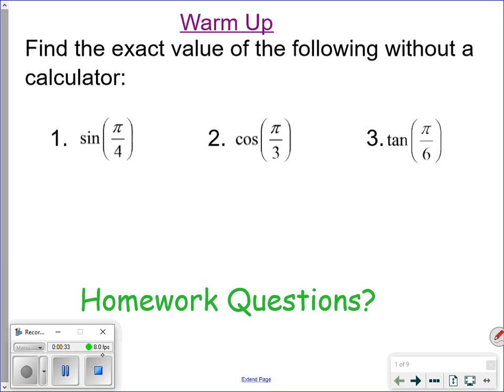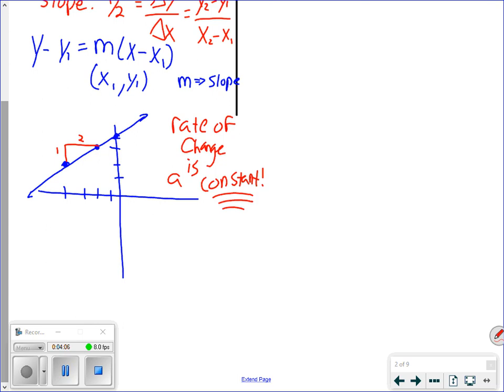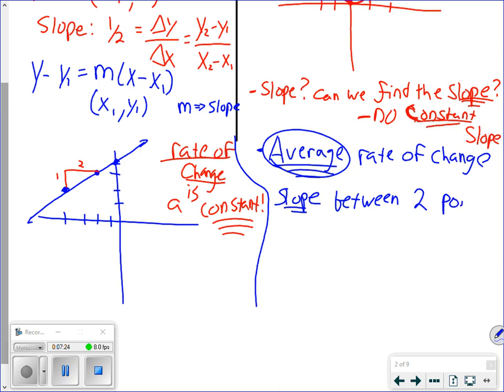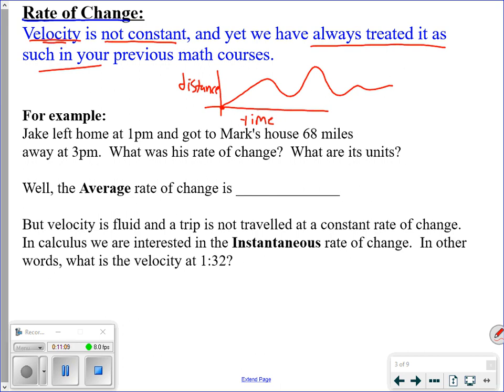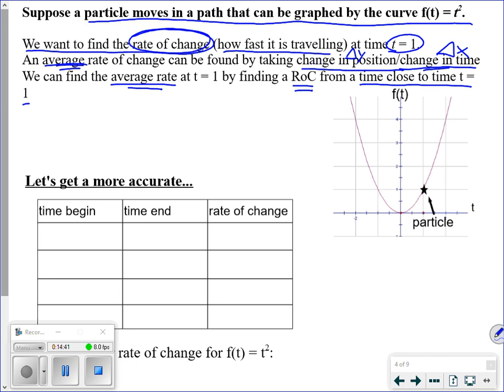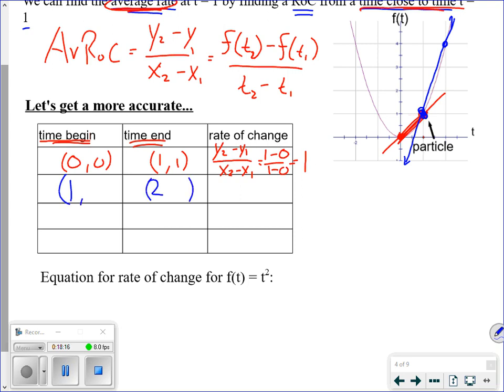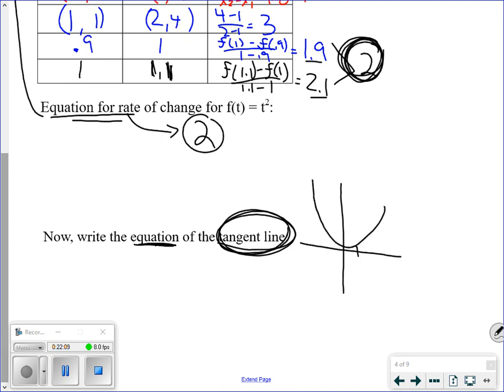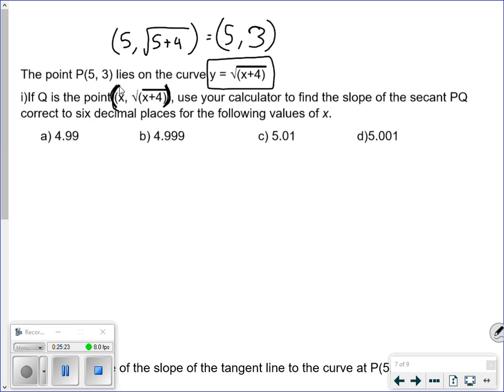1.4 - Tangent and Velocity Video Lesson